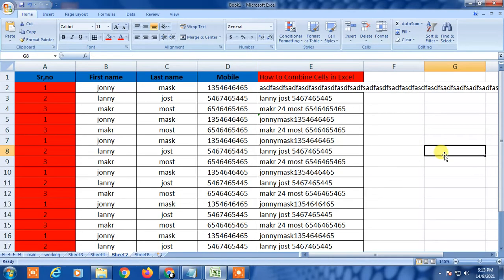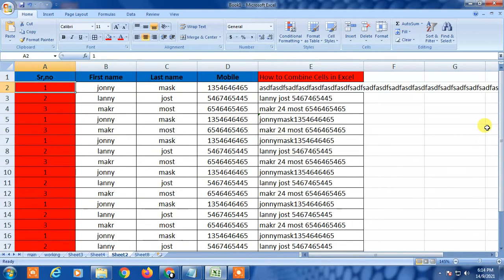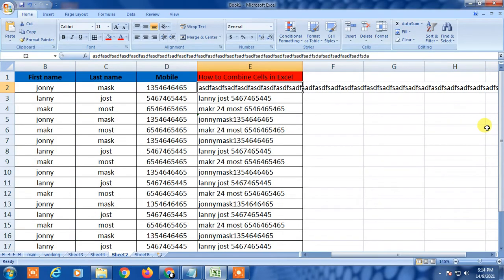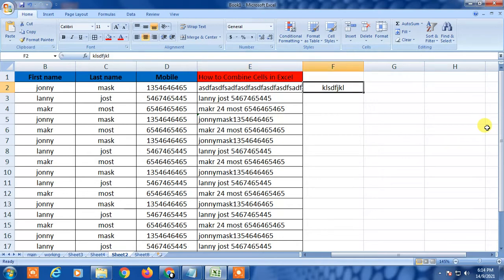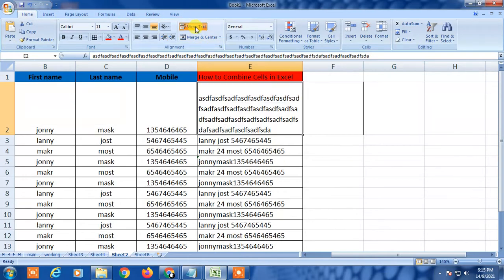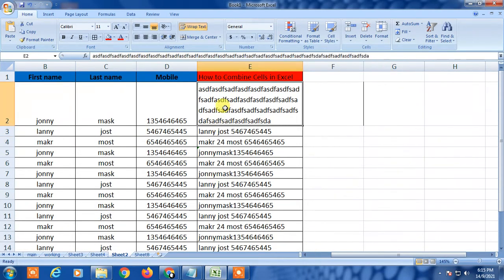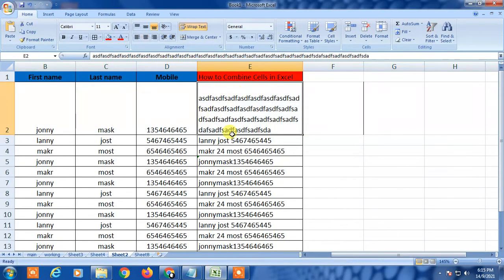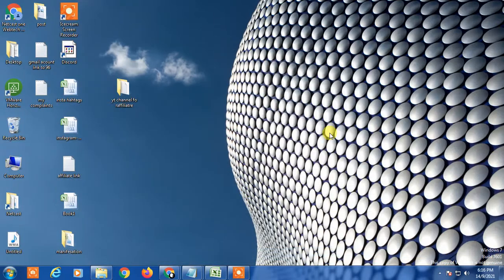How To Wrap Text In Excel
to wrap text in excel first select the cell where the text is long or not properly visible go to the home tab and click on wrap text if the text still doesn’t show properly double-click on the bottom line of the row to auto-adjust the height for better alignment you can use the alignment options too

topics covered:
adjusting row height for wrapped text
fixing text alignment in cells